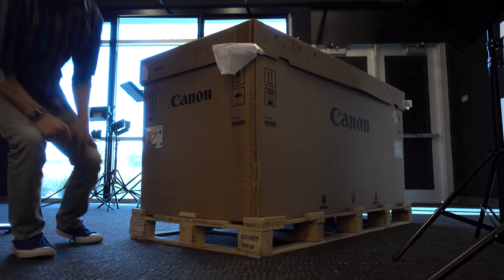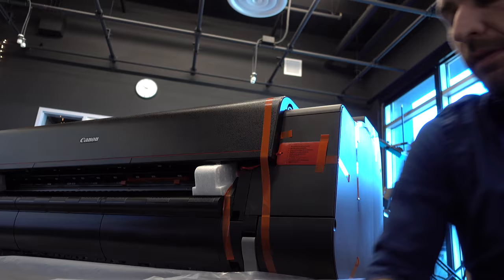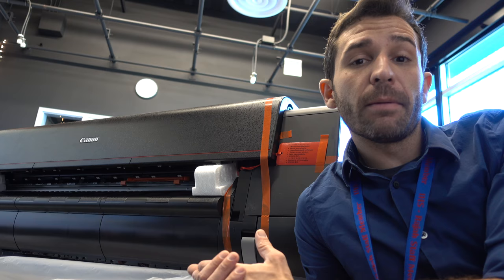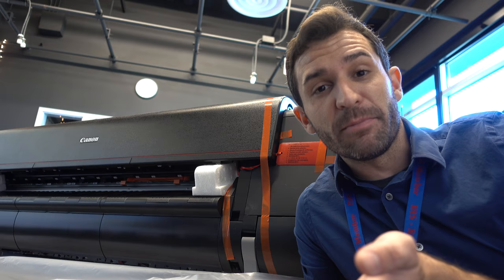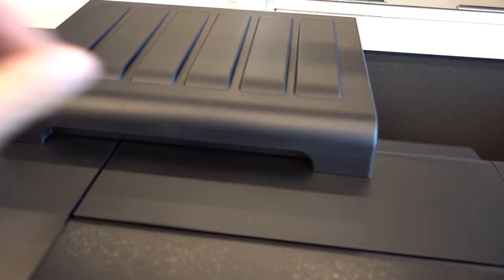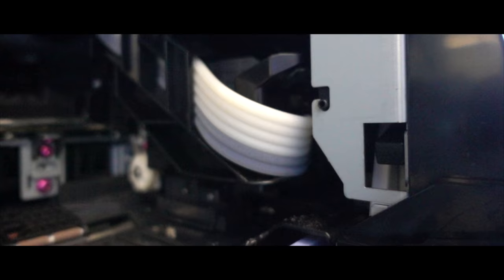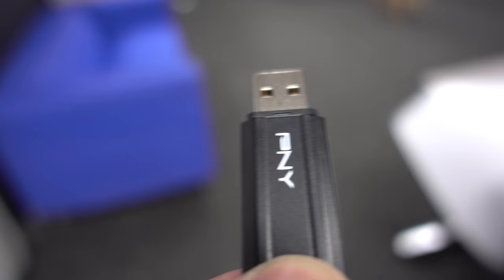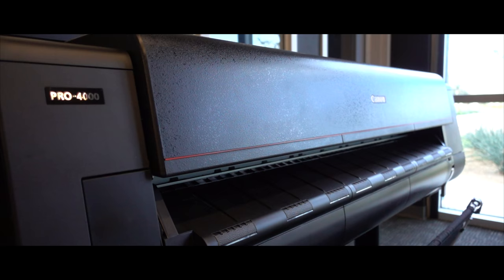Unboxing the Biggest Photo Printer Ever: Canon imagePROGRAF PRO-4000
The Canon Prograf PRO-4000: it’s the size of a refrigerator, it’s beautiful, it’s ready to be unboxed. It's also the biggest photo printer I've ever seen!

Ever wonder what it’s like to open and set up a $6000 printer that takes $1200 worth of ink? Let me show you!

(This isn't any kind of ad or paid endorsement, just so you know!)

This large format printer is excellent for printing massive photos and designs (posters, banners, etc).

Episode 42

» Ready to start your own podcast? Check out The Podcaster Playbook, my step-by-step DIY course to help you launch your show!